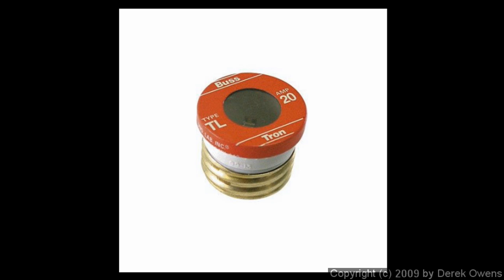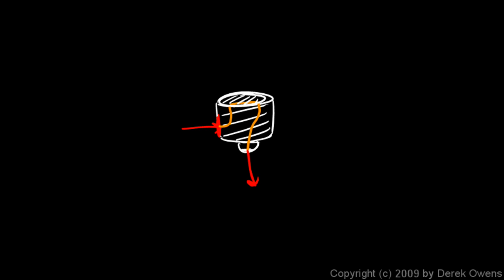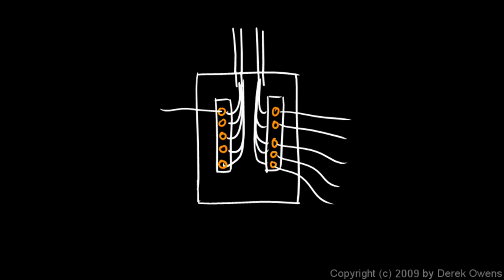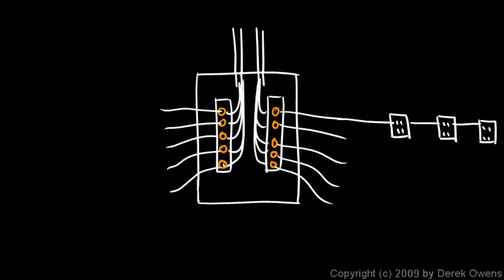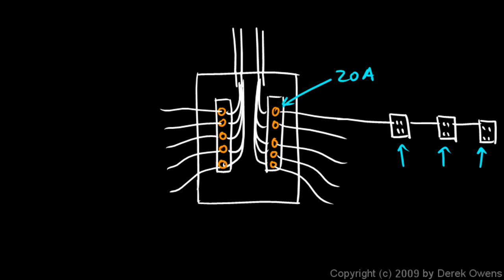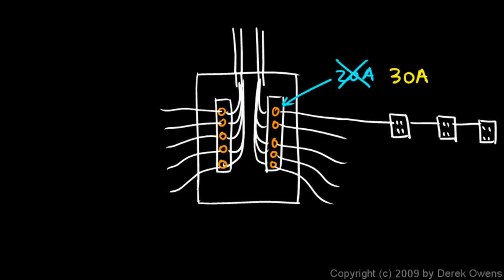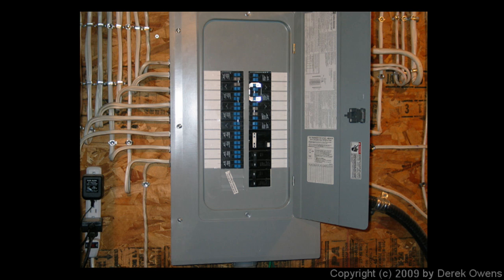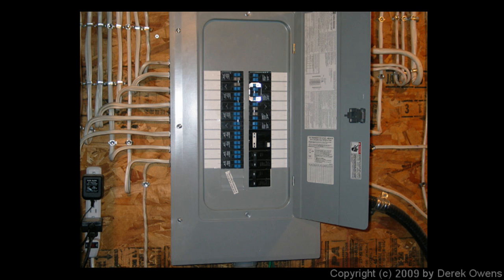Physics 13.3.4b - Fuses and Circuit Breakers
Fuses and Circuit Breakers.  What they are and how they work.  From the Physics course by Derek Owens